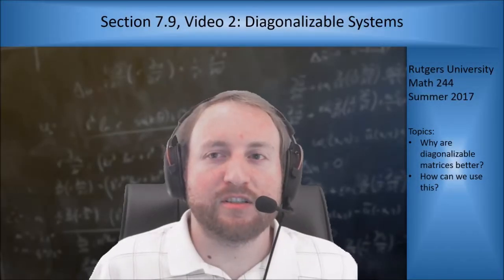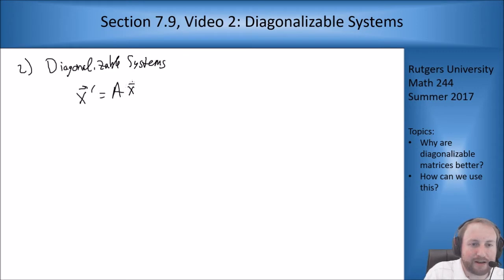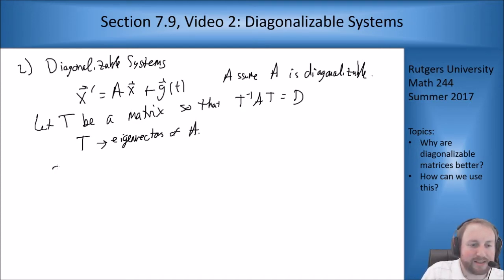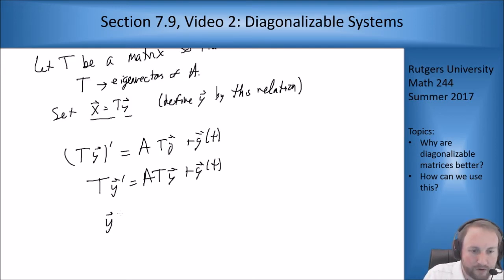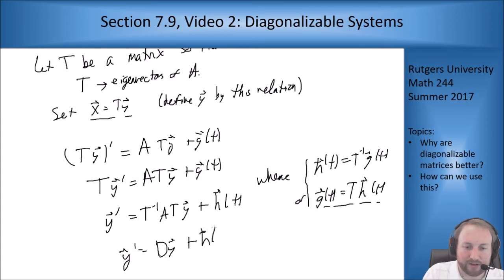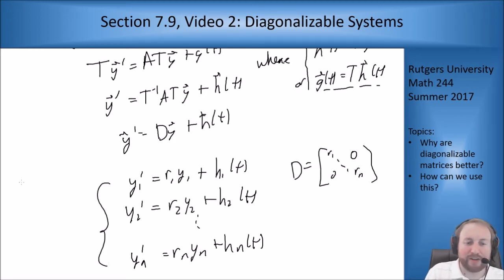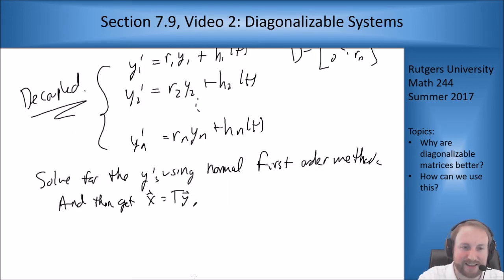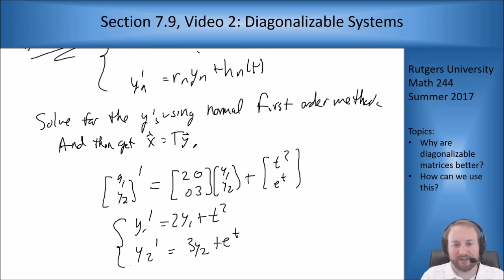MATH 244: Section 7.9, Video 2: Non-Homogeneous Systems - Diagonalization